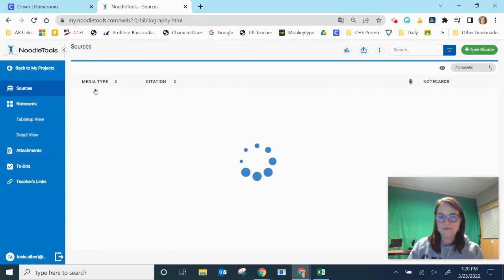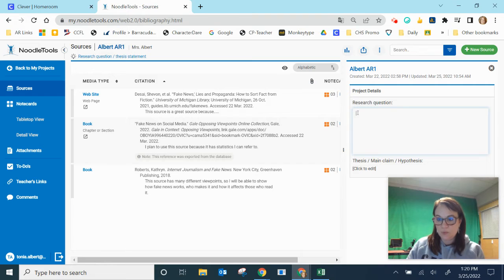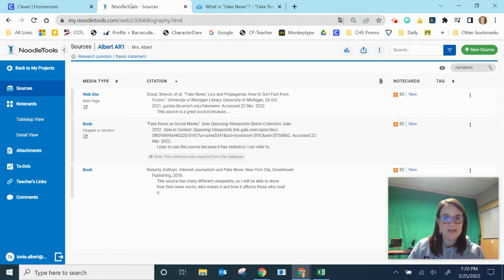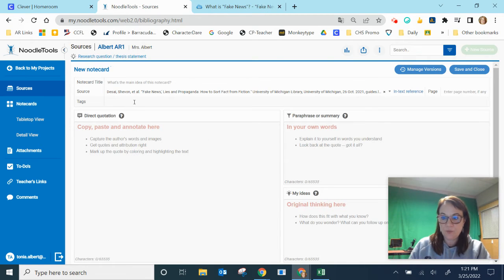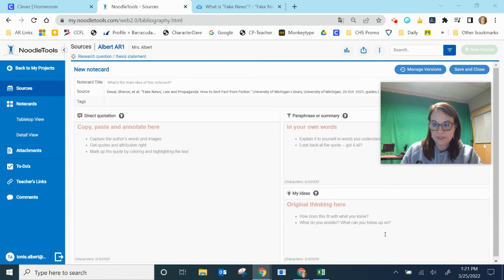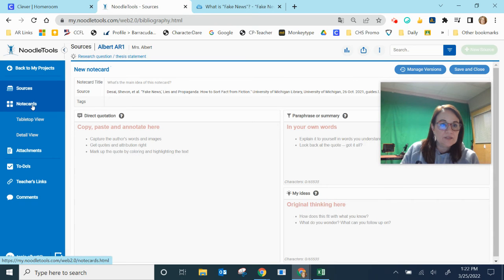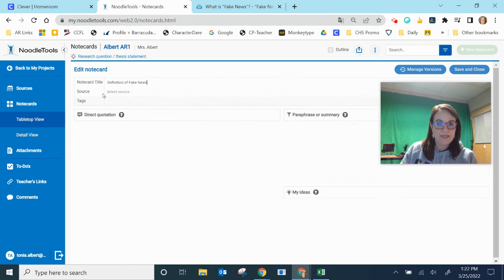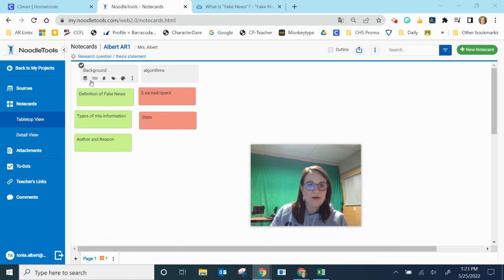NoodleTools 9: Note Cards & Thesis Statement